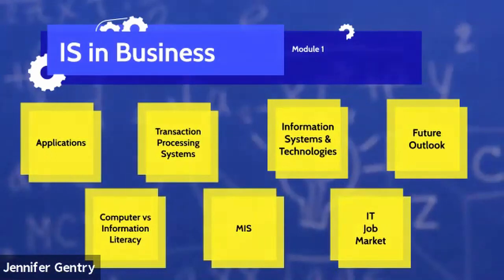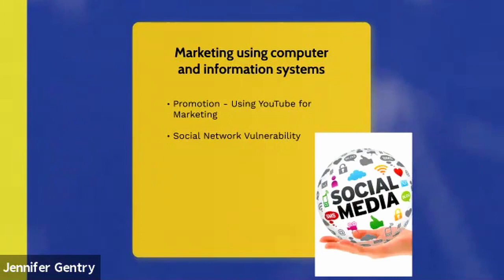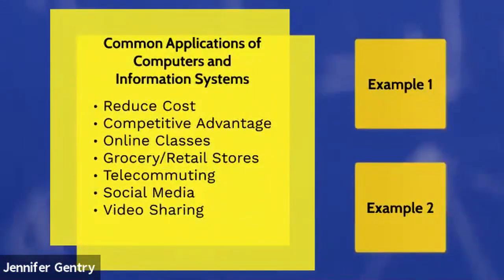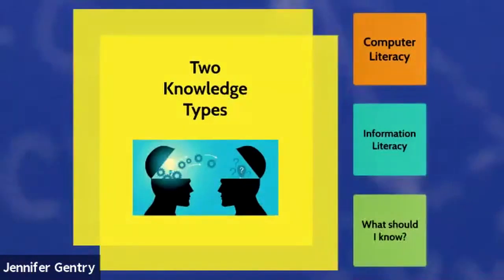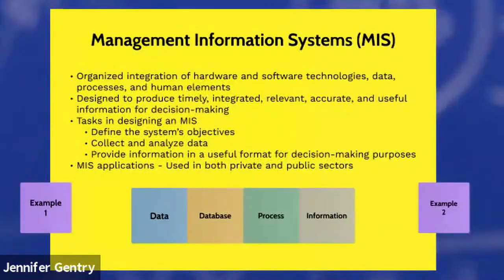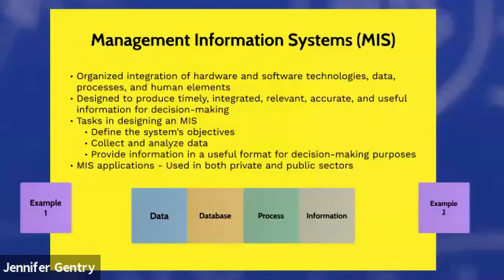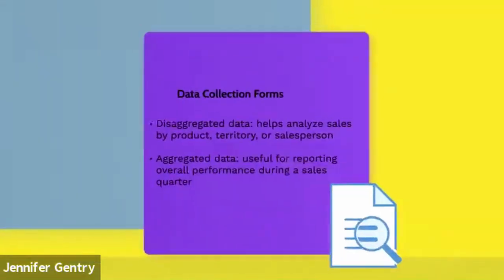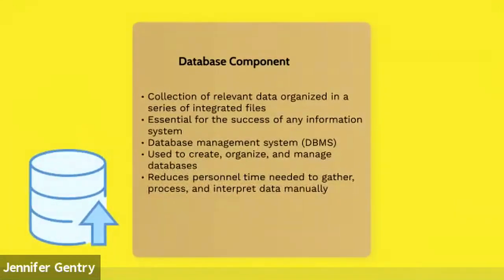MG245 BUS521 Lecture Module 1